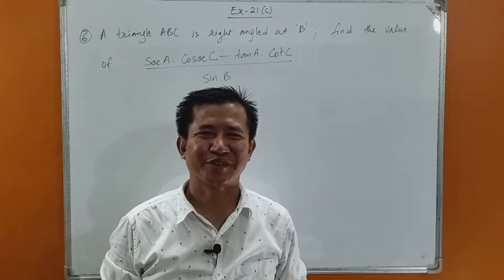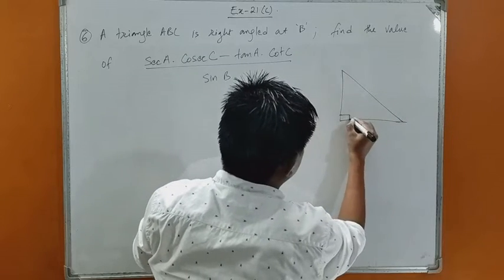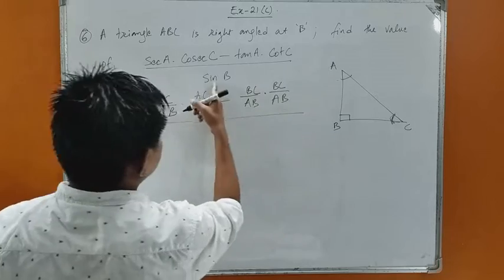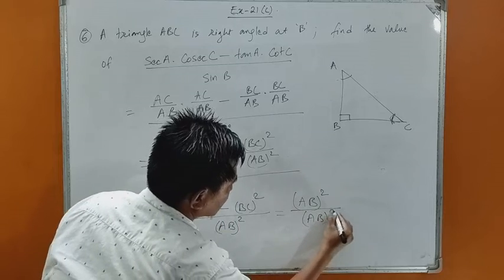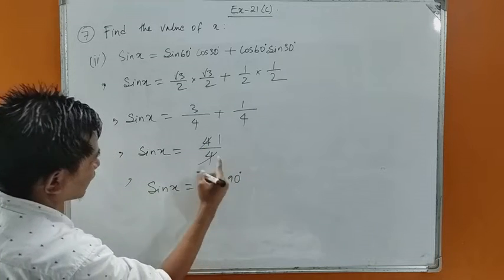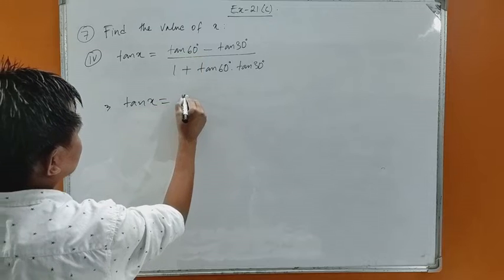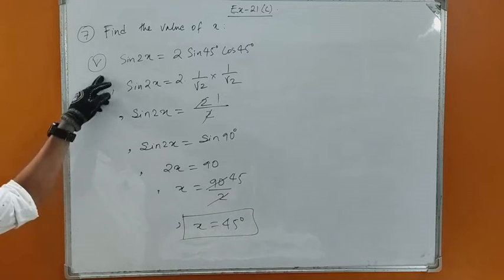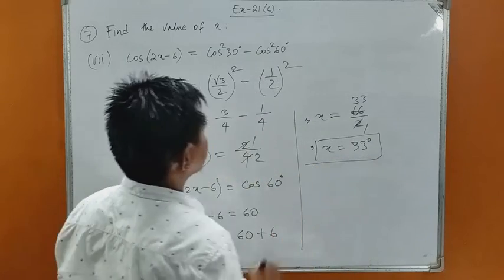icse class 10 maths ex 21c | Trigonometrical Identities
1. maths tricks
2. Trigonometry
3. Trigonometry Tricks
4. Trigonometry Prove that Questions Tricks            5. Trigonometry formulas
6. trigonometry table
7. trigonometry class 10
8. trigonometry class 11
9. maths tricks for fast calculation
10. how to study maths for exams
11. how to score good marks in maths
12. how to study maths
13. trigonometry all concepts
14. trigonometry concept
15. trigonometry by Kulung sir
16. how to study maths effectively
17. prove that questions in trigonometry
18. trigonometry class 10 icse ex 21 c
19. icse class 10 trigonometry
20. icse class 10 trigonometry table
21. icse class 10 trigonometry selina
22. icse class 10 trigonometric identities
23. icse class 10 trigonometric identities and tables
24. icse class 10 trigonometry questions
25. icse class 10 trigonometry identities
26. icse class 10 trigonometry height and distance
27. trigonometric identities class 10th icse
28. icse class 10th trigonometry questions

Remember success does not happen overnight but it happens overtime. So, keep learning, be patient and remain focused on your goal. One day you'll definitely achieve your dream. Nobody can stop you from achieving your DREAM GOAL. God bless you all.